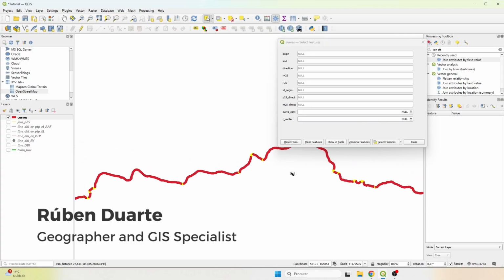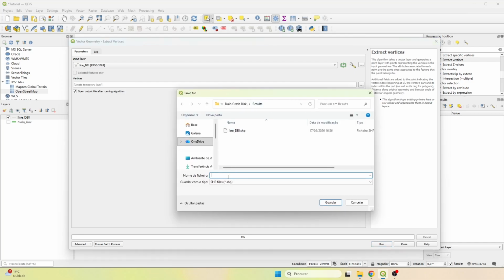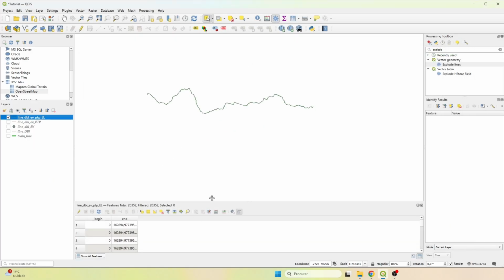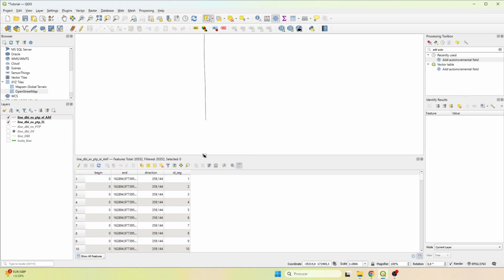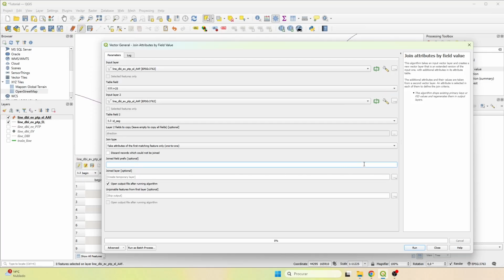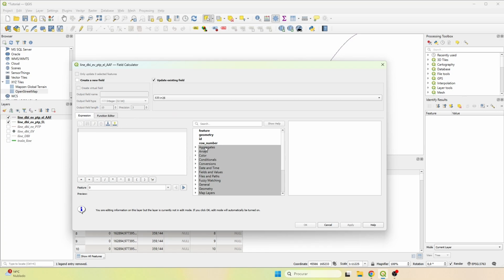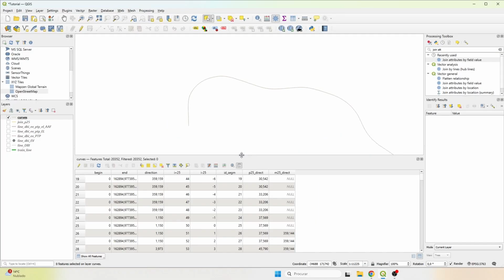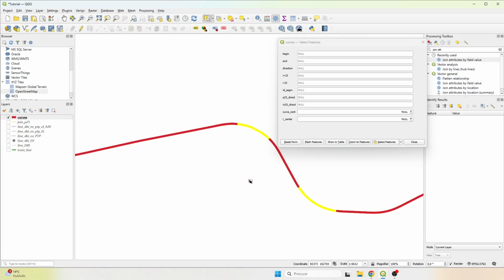HOW TO AUTOMATICALLY DETECT SHARP CURVES IN A LINE USING QGIS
In this QGIS tutorial, you’ll learn how to perform automated curve radius detection in QGIS using a fully reproducible GIS workflow.

We’ll run a complete railway curve analysis, identifying not just curves — but specifically tight horizontal curves — using a precise segment-based radius calculation approach.

This step-by-step GIS tutorial shows you how to:

🔹 Densify a line by interval
🔹 Extract vertices
🔹 Convert points to path
🔹 Explode lines into fixed-length segments
🔹 Calculate segment direction
🔹 Perform join by field value operations
🔹 Compute curvature and radius
🔹 Identify the sharpest turns automatically

By the end of this video, you will be able to:

✔ Perform automated curve radius detection in QGIS
✔ Identify tight railway curves from line data
✔ Run a complete curve radius analysis workflow
✔ Detect potentially dangerous railway curves
✔ Apply this method to railway safety and risk analysis

Although this example uses a railway line 🚆, this method works for any line shapefile:

🛣 Roads
🛢 Pipelines
🌊 Rivers
🏗 Infrastructure networks

This workflow is especially useful for:

📊 Transport infrastructure assessment
⚠ Railway accident risk analysis
🗺 Advanced spatial analysis in QGIS
📈 Engineering and safety modelling
🔎 Curvature detection in GIS

📐 Formulas used:

DIRECTION (05:14)
degrees(
    azimuth(
        start_point($geometry),
        end_point($geometry)

CURVE CENTER (13:54)
if(
  abs("m25_direct" - "p25_direct") [here type "greater than"] 180,
  360 - abs("m25_direct" - "p25_direct"),
  abs("m25_direct" - "p25_direct")

RADIUS (14:27)
500 / radians("curv_center")